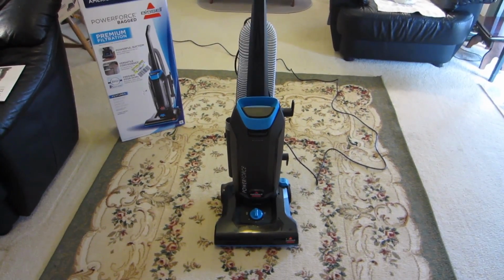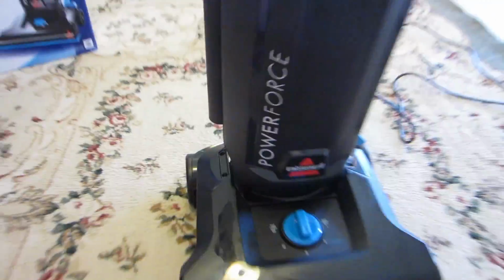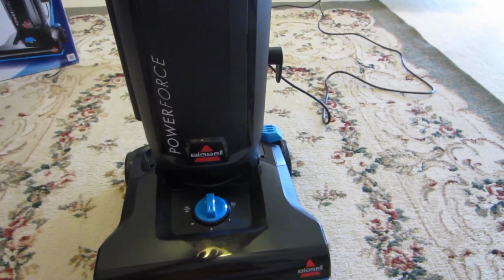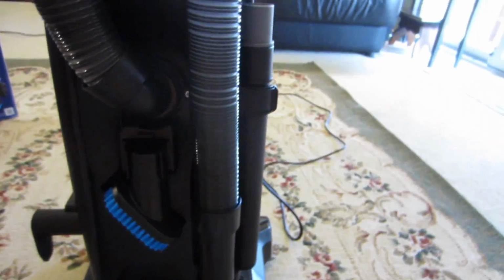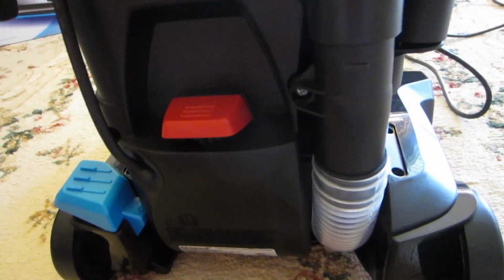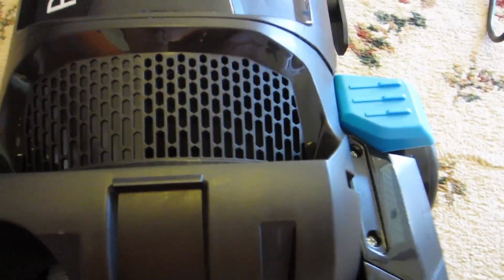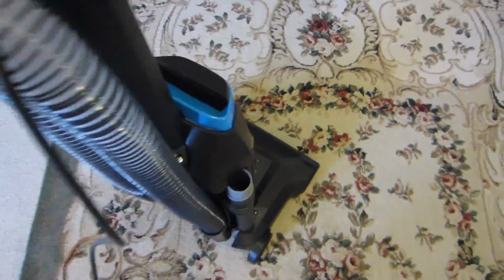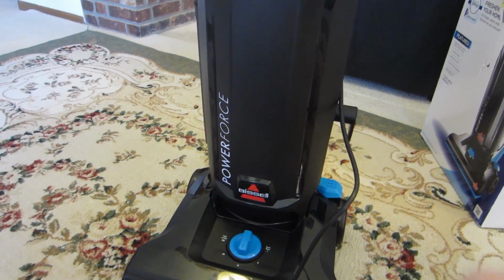Bissell PowerForce "Next Gen" Review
A quick look at the newly released Bissell Powerforce.